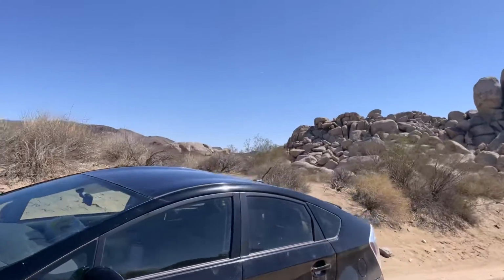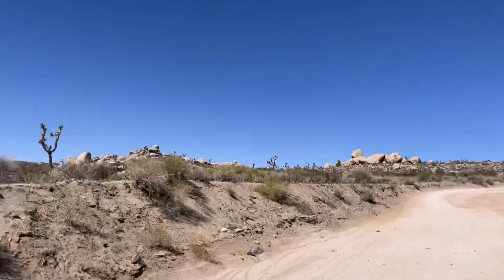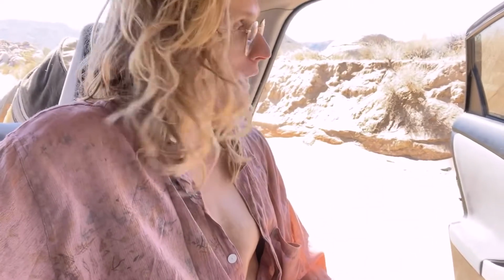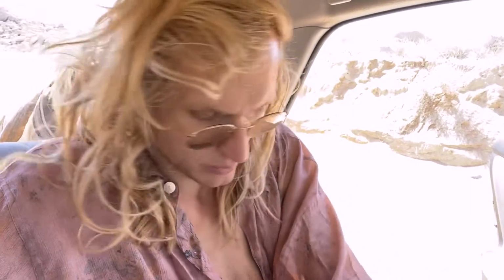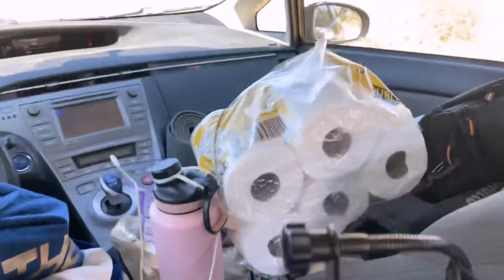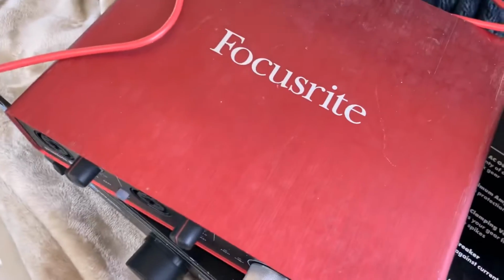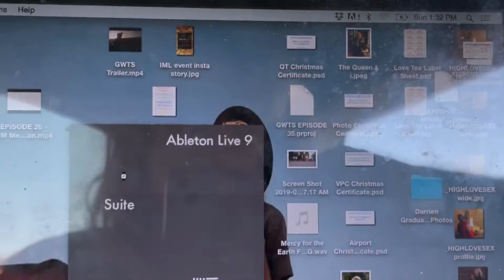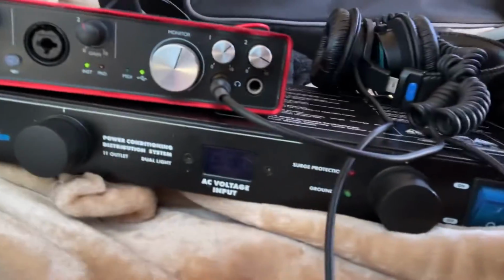MOBILE RECORDING STUDIO SET-UP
Setting up my mobile music recording studio in the Prius for the first time!

If you have any tips on making it more comfortable, please drop them in the comments! Thank youuuuu!!

Thank you so much for being Here & vibing with me ✨

My intention with this channel is to inspire you to follow your passions, whatever they may be 💛

Discover all of my music here!